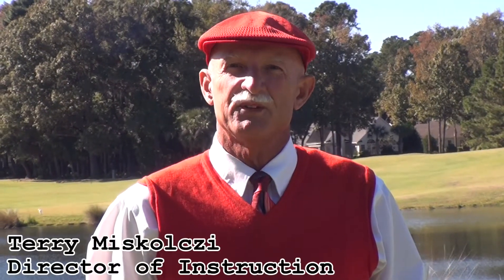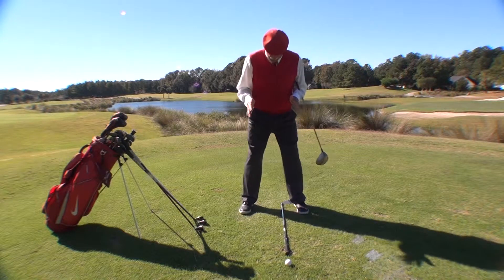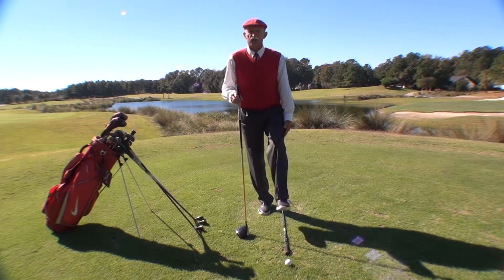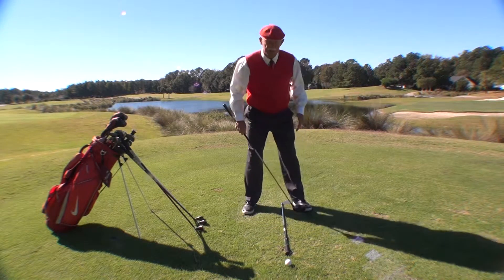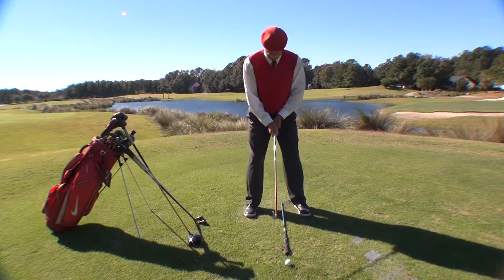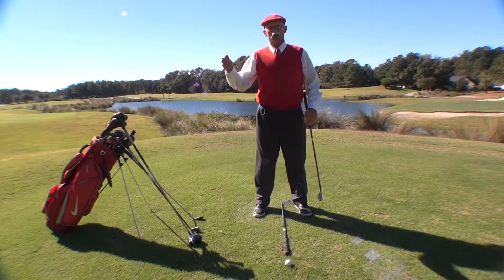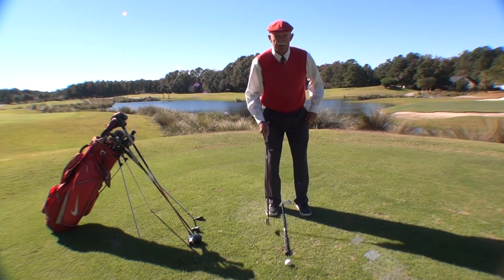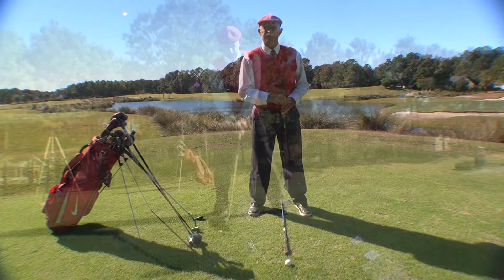Tee Time Tip 4: Stance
Terry Miskolczi discusses stance. The stance tip is an addition to last week’s tip on ball positioning.